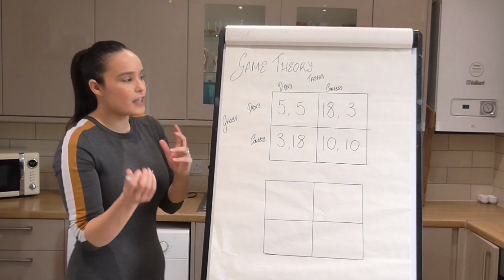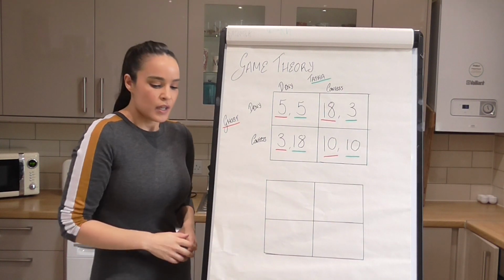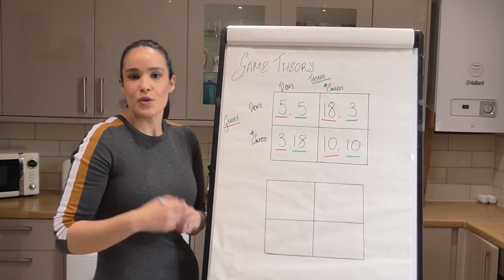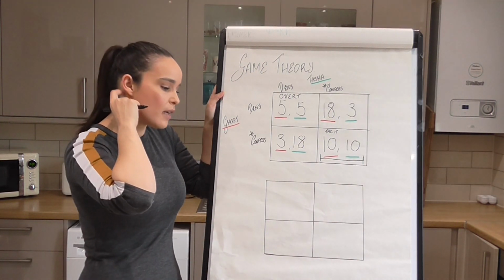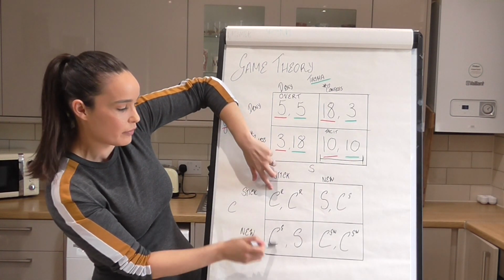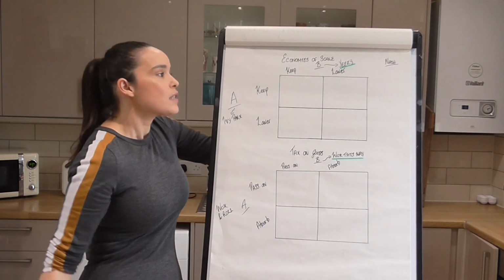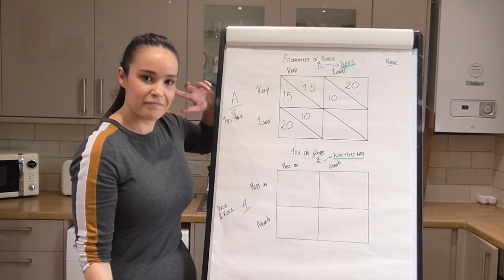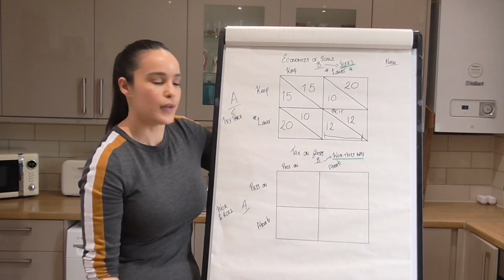Oligopoly: Game Theory Part 1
Today we look at the prisoners dilemma, a basic game theory matrix and the idea of collusion